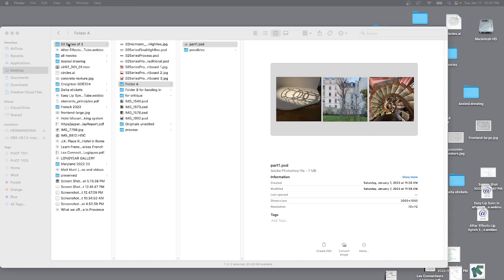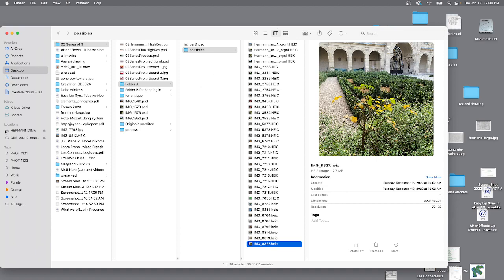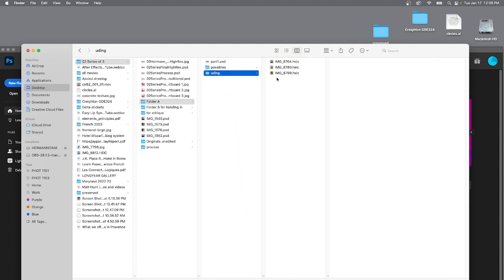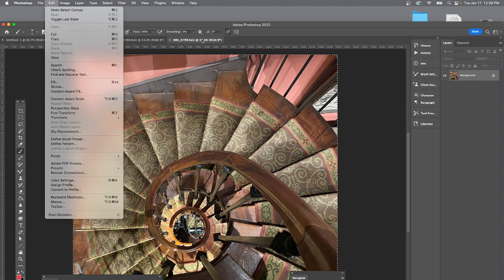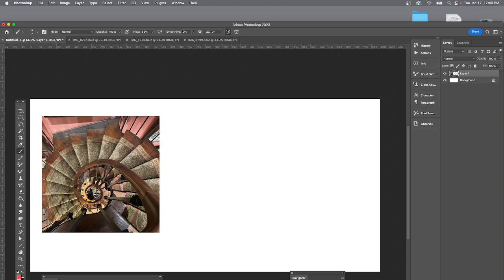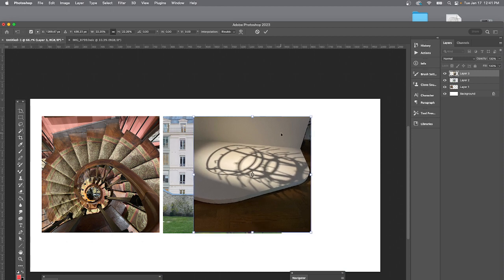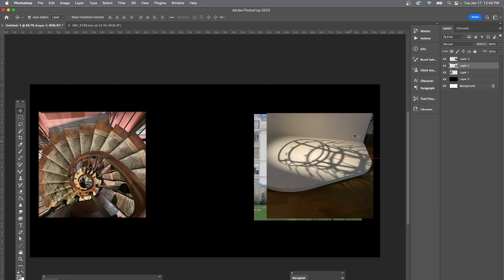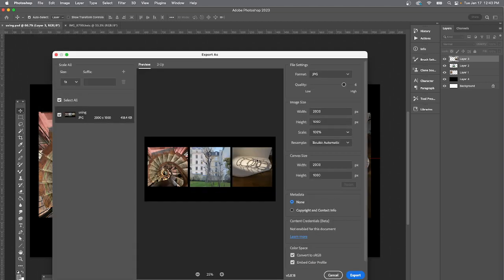02SeriesofThreeAInstructions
Assignment 02 A  Series of 3: picking out some images to work with.